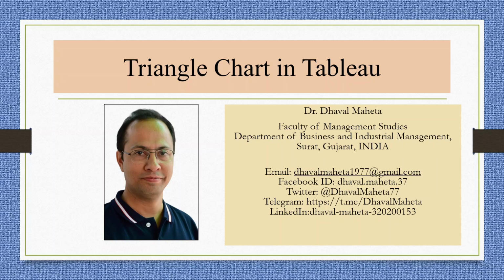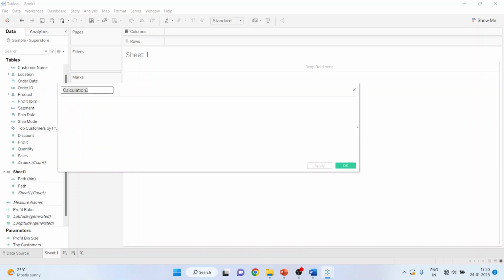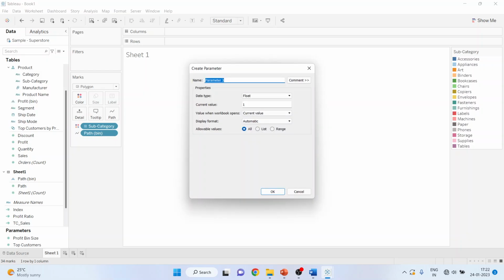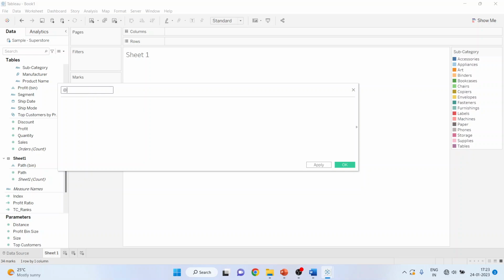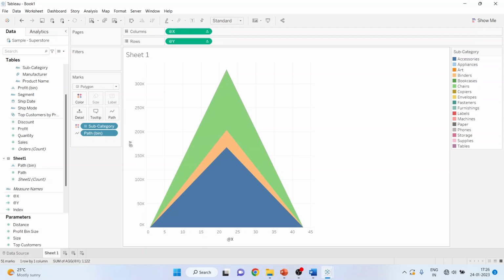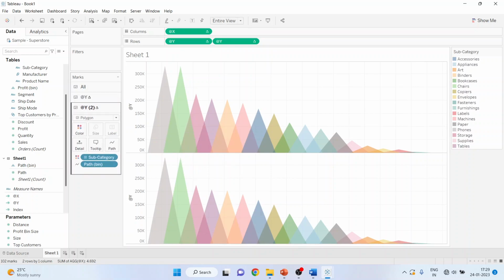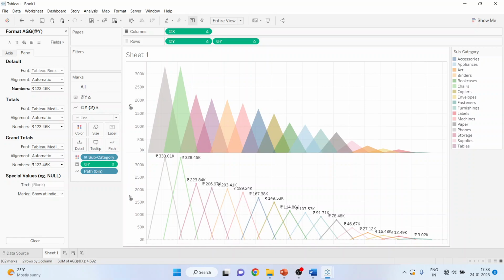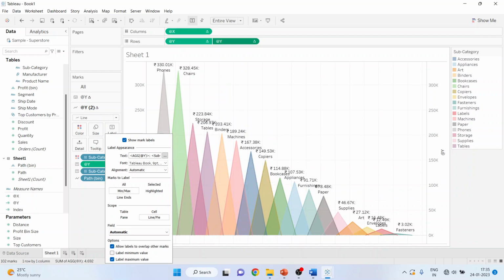93. Triangle Chart in Tableau || Dr. Dhaval Maheta